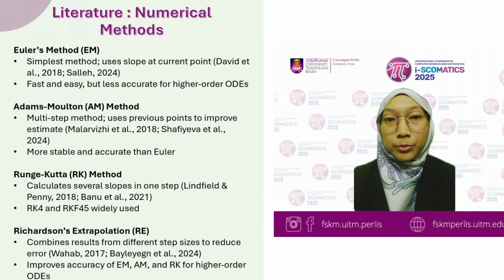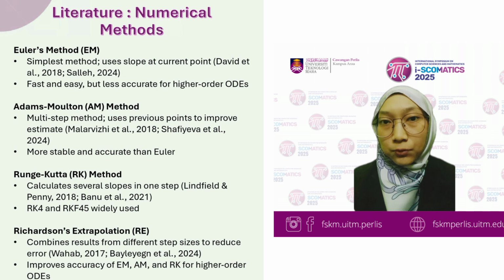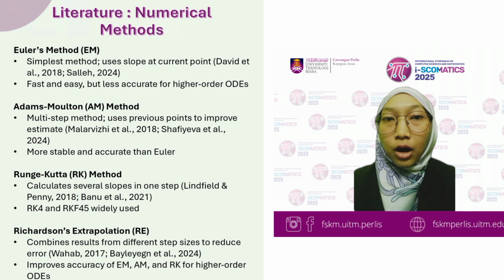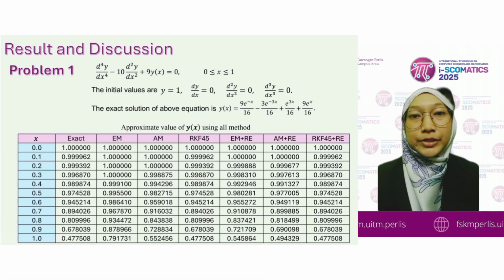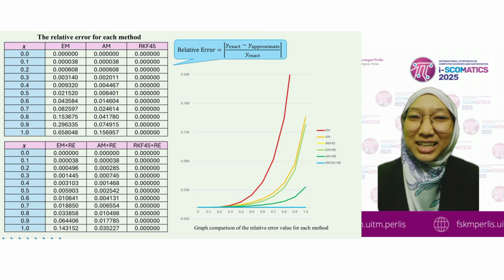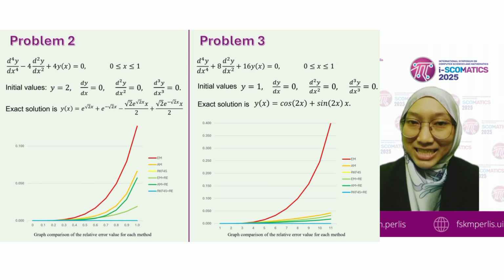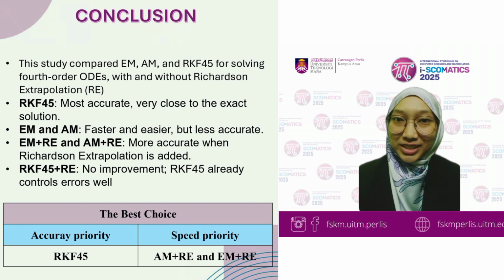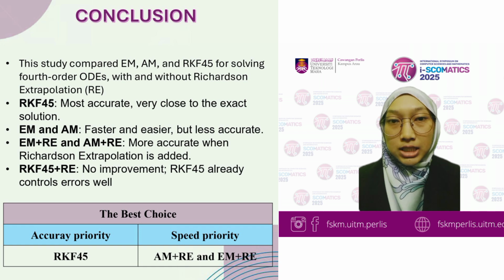i-SCOMATICS 2025 Video Presentation (106)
i-SCOMATICS 2025

Paper title:
Comparative Study of Numerical Methods in Solving Higher-order Ordinary Differential Equations